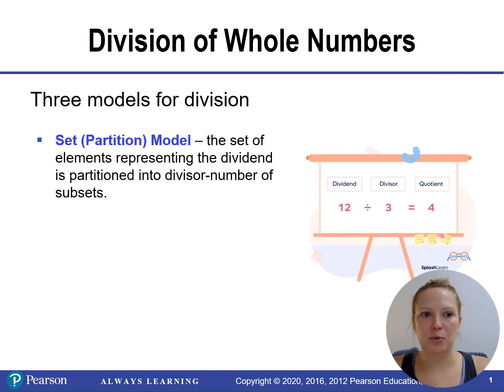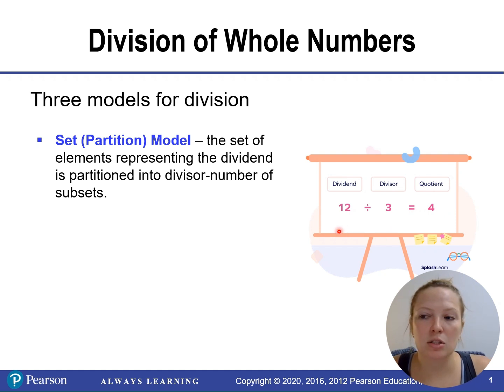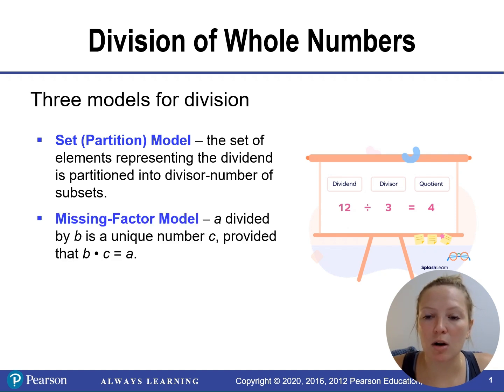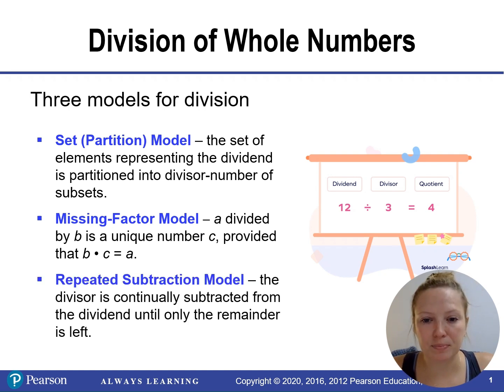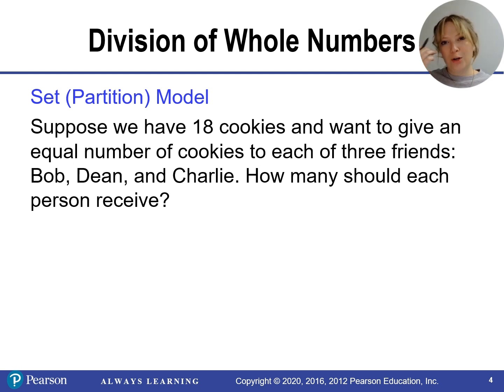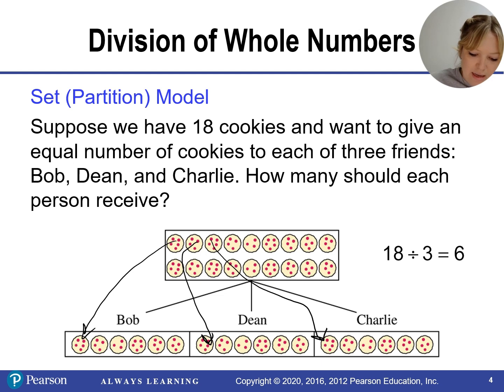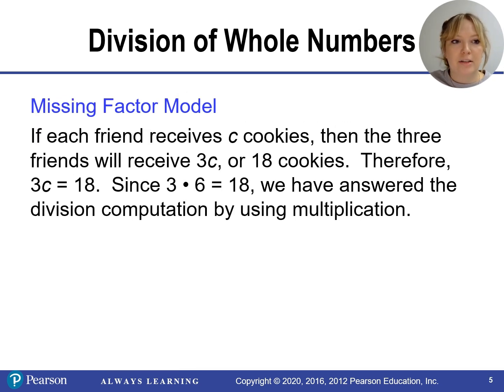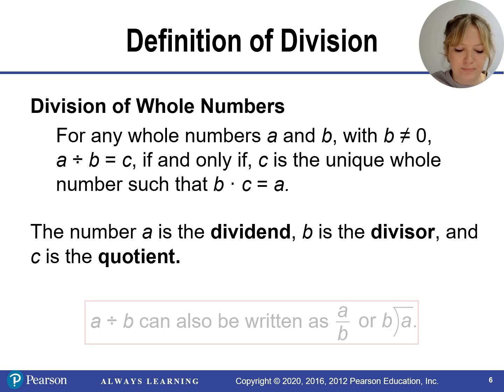Section 3.5: Division of Whole Numbers - Part 1 (Introduction and Models for Division)